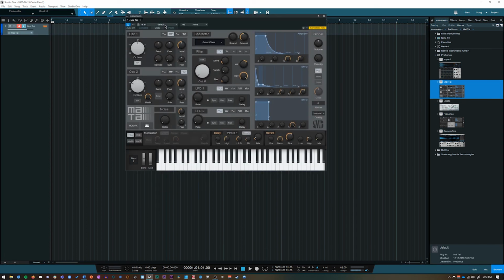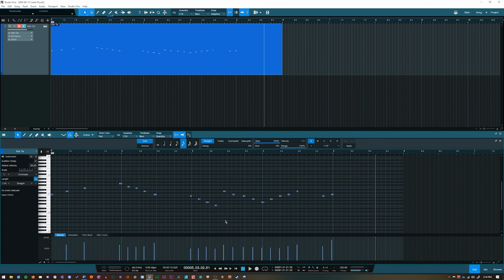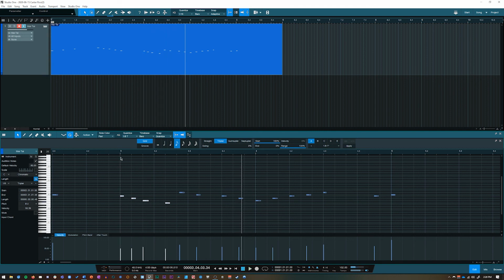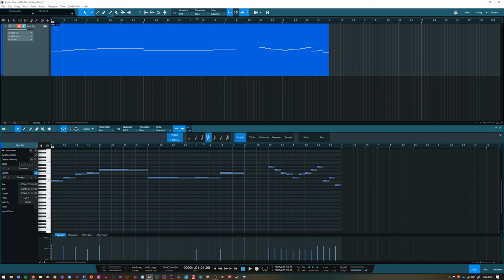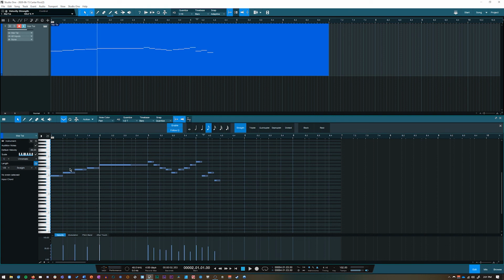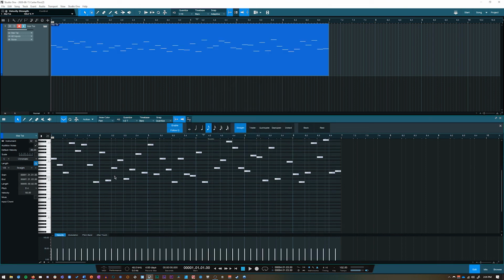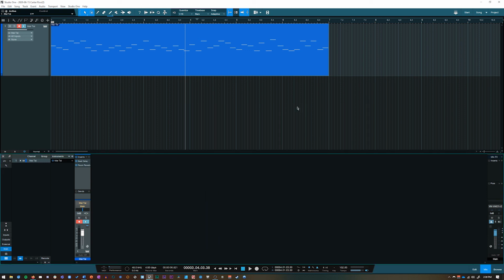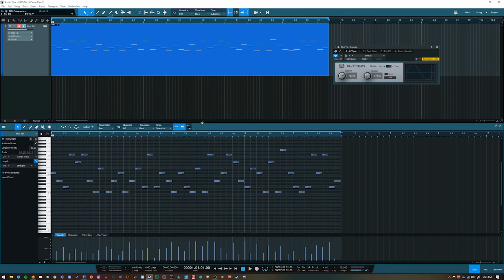10. MIDI Part 2 - Studio One